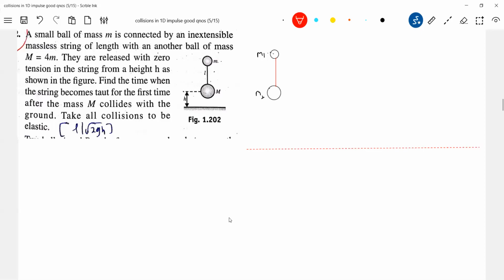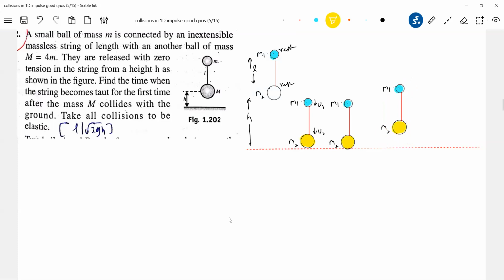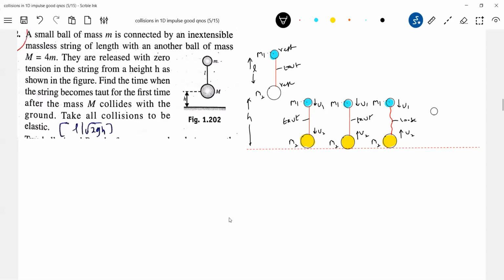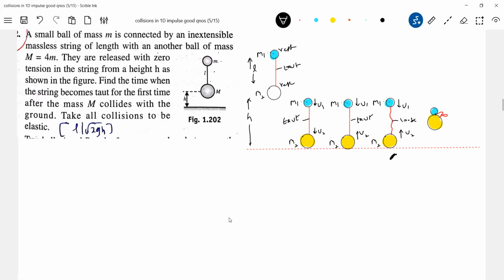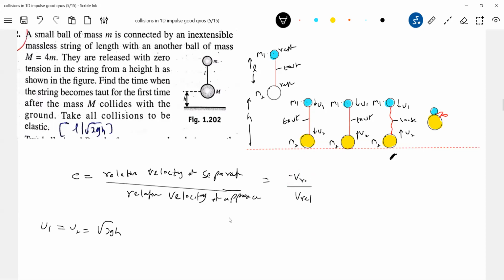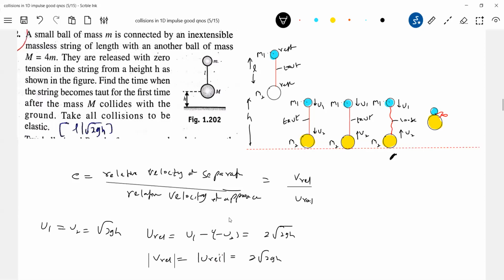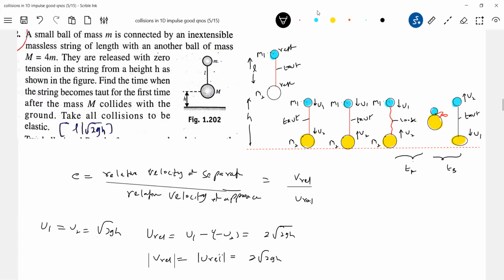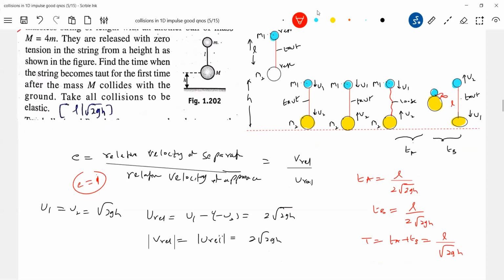12) Impulsive Tensions in strings | A small ball of mass m is connected by an inextensible massless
string of length with an another ball of mass M=4m. They are released with zero tension in the string from a height h as shown in the figure. Find the time when the string becomes taut for the first time after the mass M collides with the ground. Take all collision to be elastic. |  Physics | Impulse class 11  | JEE Main 2024 | JEE Adv |